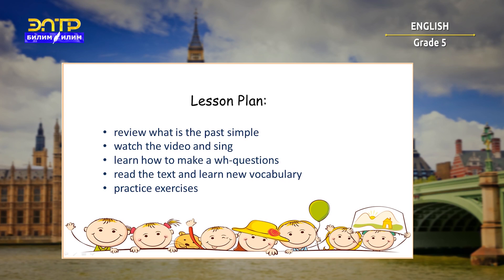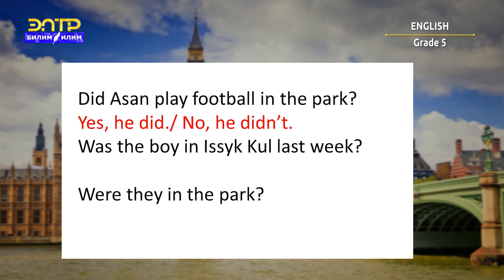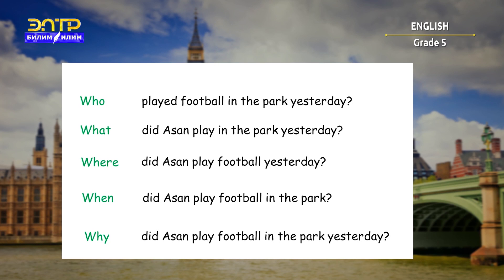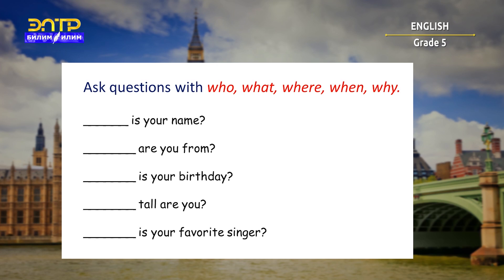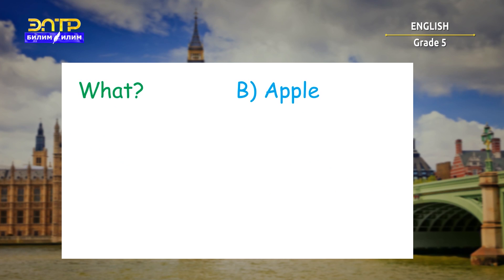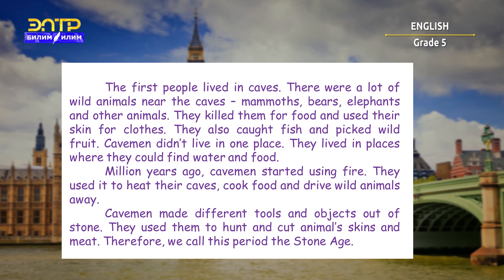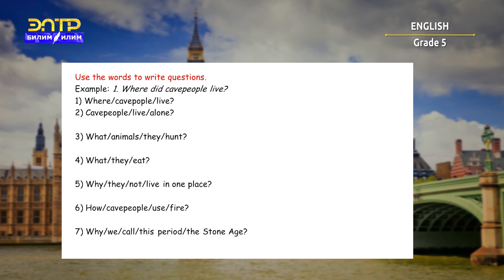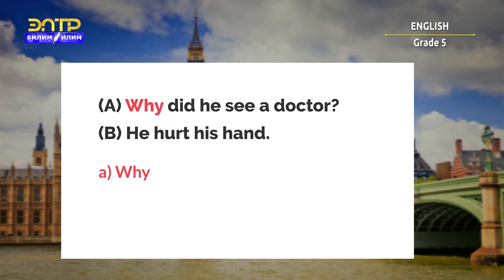5-класс | Английский язык / Англис тили | Past Simple wh-questions